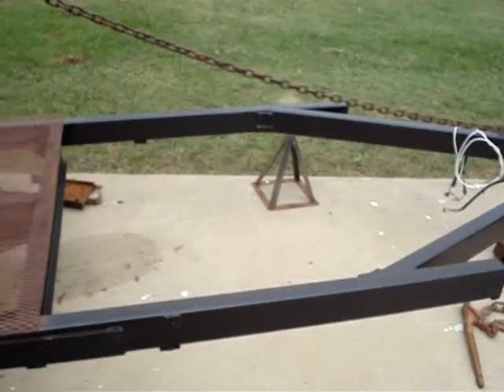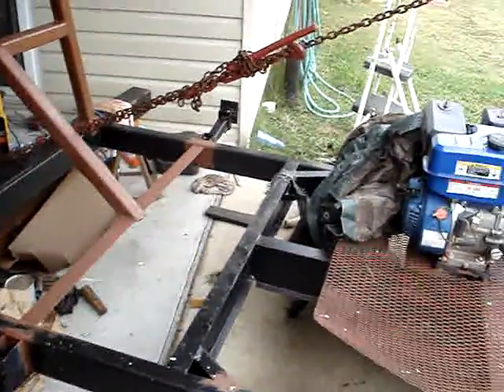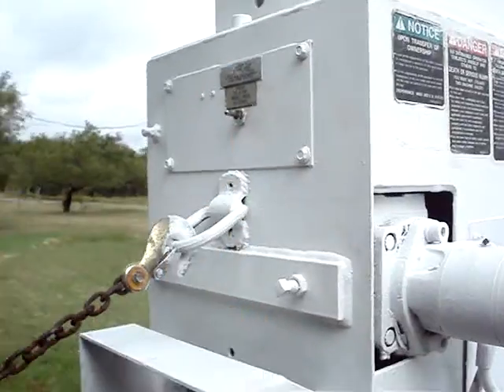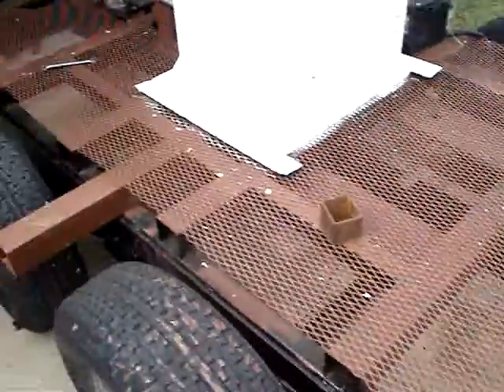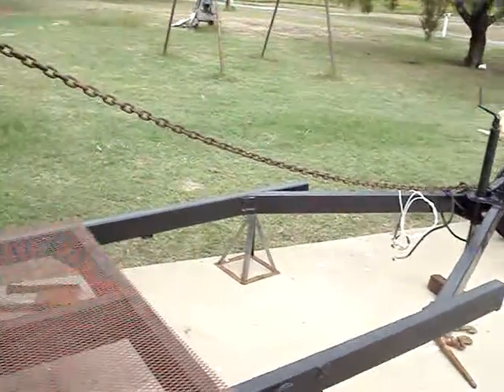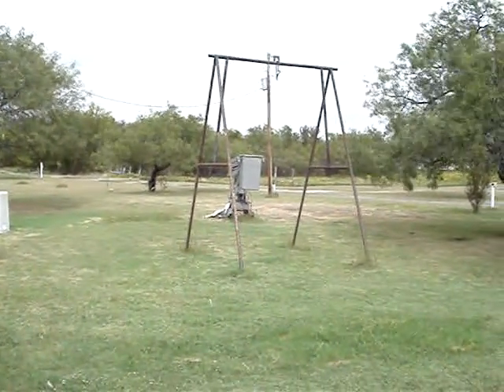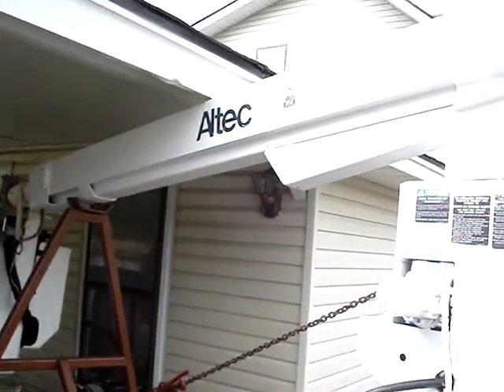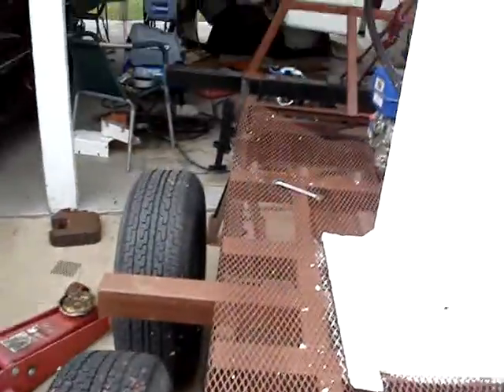Part I : Homemade Custom Trailer For My Bucket Boom Lift. New post: Sorry, no part 2. Sold it.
I custom fabricated a trailer frame to place the Altec bucket boom lift I bought in Craigslist. Now I am thinking of integrating a small diesel engine with a CVT transaxle and steering wheel much like a go kart so I can drive it around the property without using my tractor to drag it around. So far, my homemade towable lift has helped me do some eave work on my house. My real plan is to also integrate an electric hoist on the lift for removing my water well drop pipe whenever my 22 year old submersible pump goes out.
Update: Bought a 1974 Ford Maverick engine and automatic transmission. Now all I will need is a Ford front and rear end with a steering column and gearbox for steering.